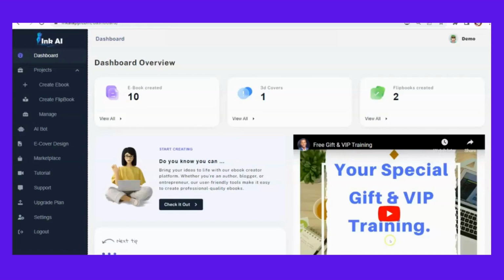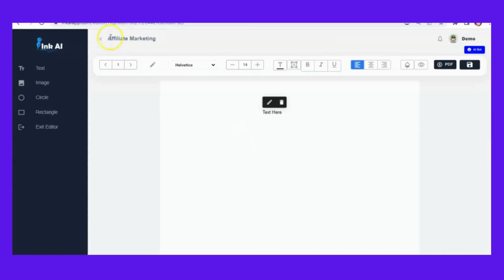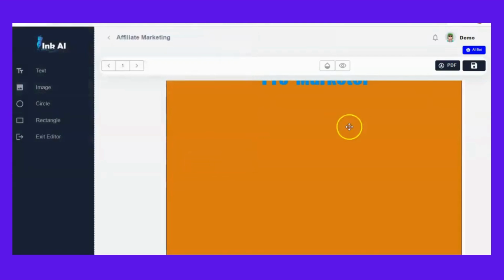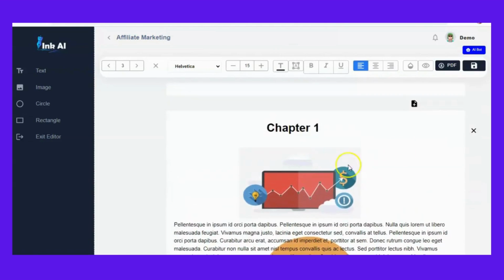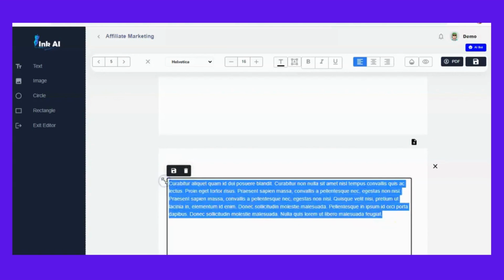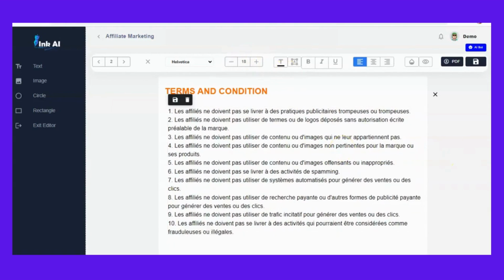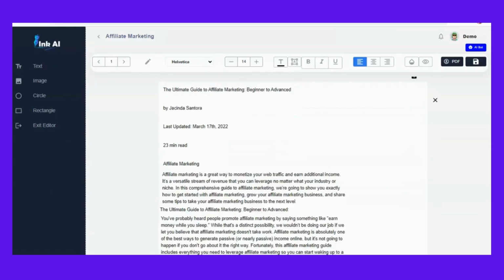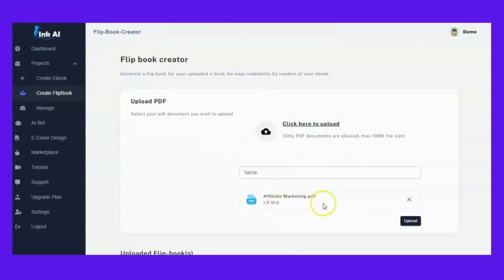INK AI Review; How to Create Your Ebook and Flip Ebook in Few Seconds PT 1.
INK AI Review; How to Create Your Ebook and Flip Book in Few Seconds.

INK AI is an AI content-writing platform that turn any URL, blog, question, or a keyword into a fully designed ebook or flip ebook. Based on short user inputs, it turn any blog posts, emails, and other types of written content into an ebook using artificial intelligence. INK AI has a market platform where these ebook and flipbook can be sold

INK AI gives you a ton of writing templates and image-generating capabilities which helps in turning any URL. blog post, email, article into an amazing ebook/flip ebook.
INK AI has received a ton of hype thanks to its feature-packed software, and AI-powered content creation features.

This book is associated with these keywords like;

Responsive flipbook design, INK AI ebook formatting, INK AI flipbook features, Flipbook branding with INK AI
INK AI review
INK AI pricing
INK AI alternatives
INK AI features
INK AI tutorial
INK AI integration
INK AI demo
INK AI templates
INK AI benefits
INK AI for content creation
INK AI for SEO
INK AI for writing
INK AI for blogging
INK AI for marketing
INK AI for e-commerce
INK AI for copywriting
INK AI for brainstorming
INK AI for creative writing
INK AI for language translation
These keywords represent different aspects and use cases of INK AI that users might search for on Google.